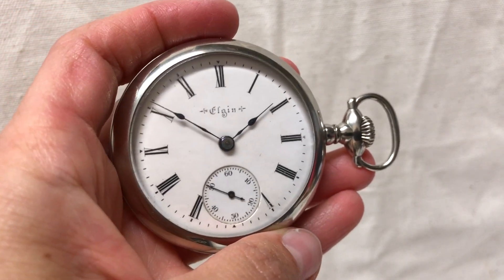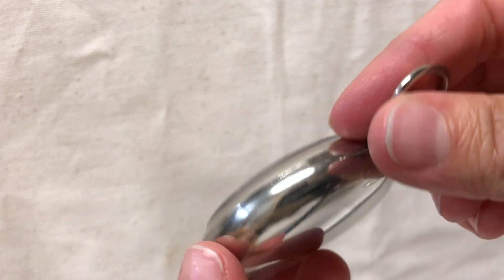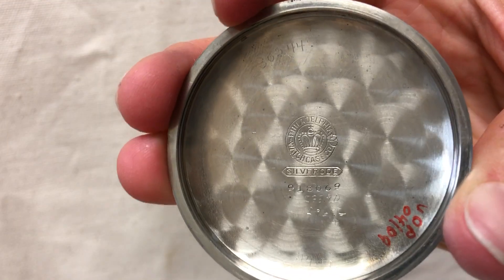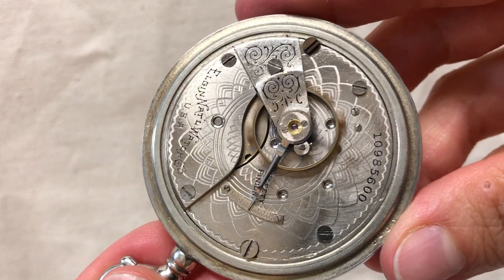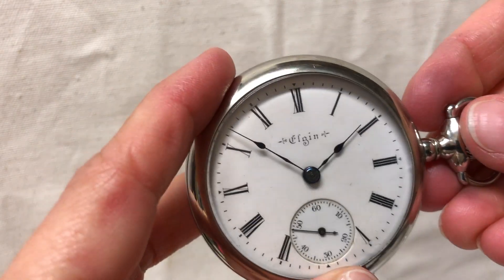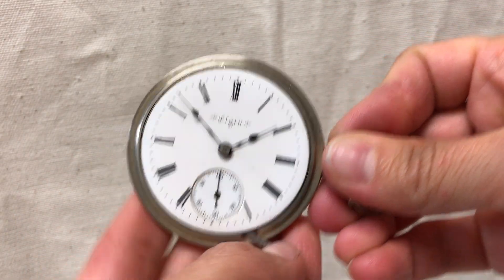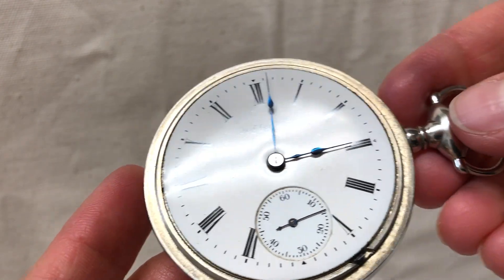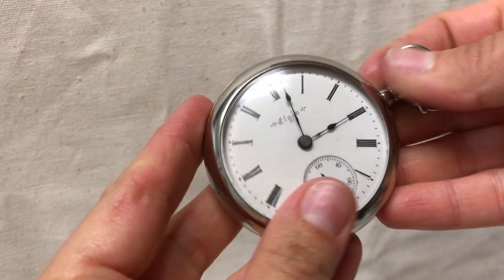Elgin Pocket Watch Silverode Open Face Case 18 Size 7 Jewel #10985600 Serviced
A fantastic and handsome collectible, Elgin Watch Co. size 18 pocket watch, a superb addition to any watch collection. This pocket watch features a striking high polish finish silverode case in beautiful condition and dates from around 1904. The case does show very minimal wear with minor surface scratches, which only contributes to the character of this beautiful timepiece. A striking porcelain dial accompanies the silver tone case and is set with metallic blue hour and minute hands. Its double sunk porcelain dial is in beautiful condition with no visible hairlines, but shows slight aging. Its dial is painted with black enamel Roman numerals and minute markers. Its dial is signed Elgin underneath 12 o'clock. This timepiece still has its original crystal with some visible scratches. Its case back is nicely polished. This pocket watch is a manual wind 7 jewel Elgin National Watch Co. movement 10985600. Grade 287, Model 4, class 105. Its stem wind and lever set timepiece. Inner screw down case is marked PHILIDELPHIA WATCH CASE CO. SILVERODE 918069. Its case diameter measures 54mm excluding the crown. Manufactured in Elgin, Illinois. Verified authentic by a master watchmaker, serviced, timed, and comes with a one year warranty.